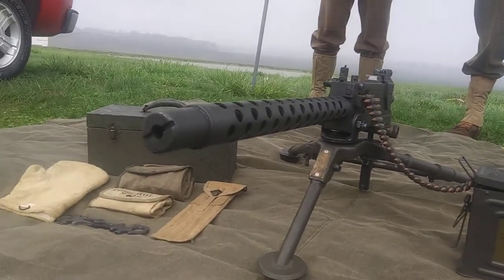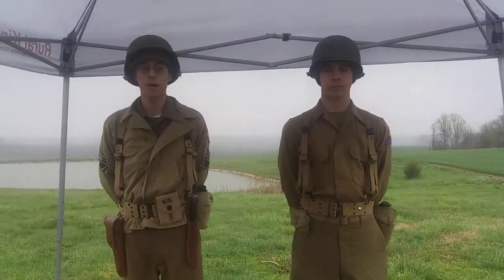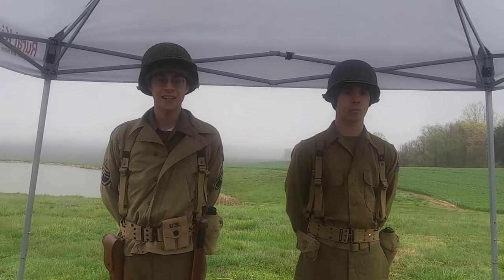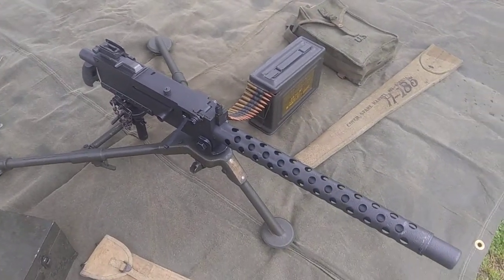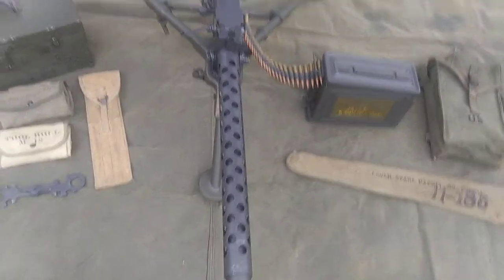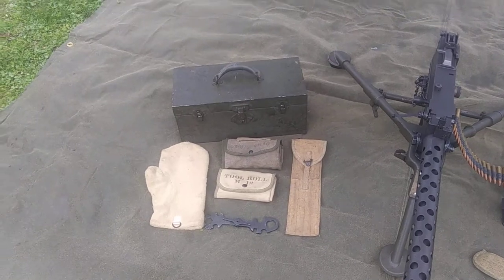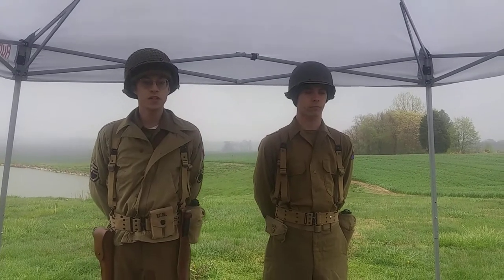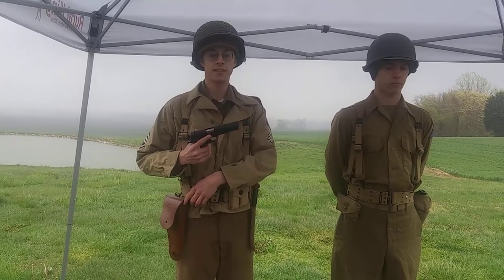.30 cal display.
The 2and armor reenactment group explains how and what in a 30 cal gun crew during the 2and world war. Any question please free to leave and will get back to asap.